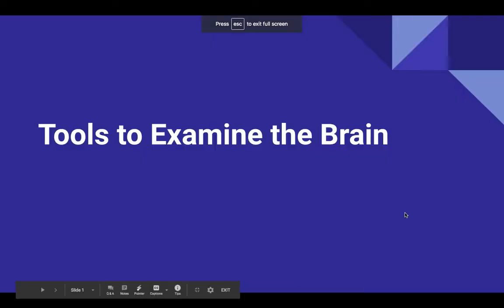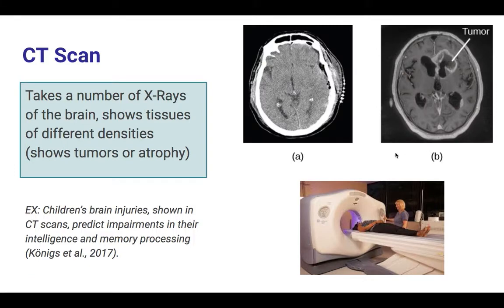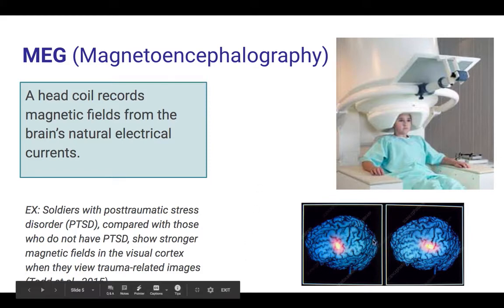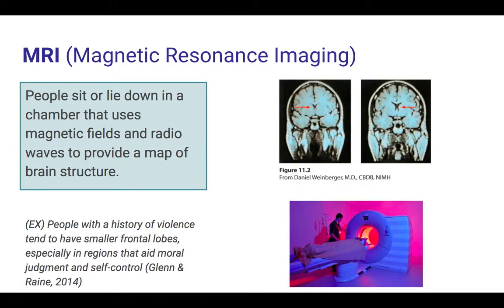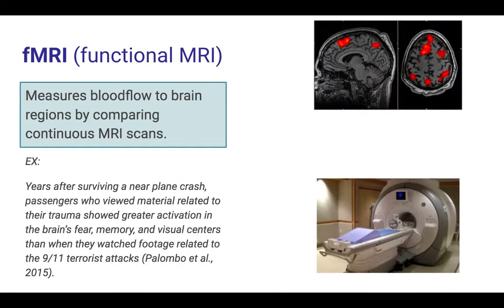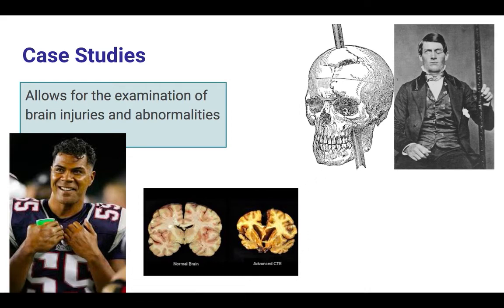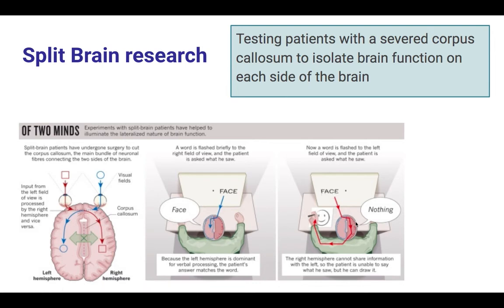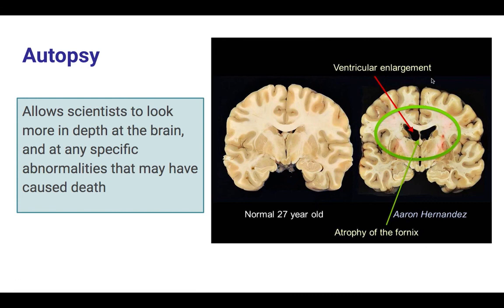Tools to Examine the Brain